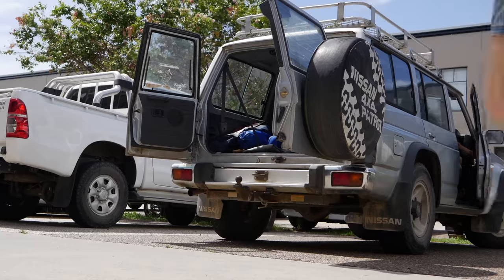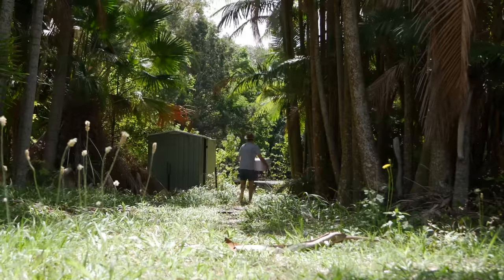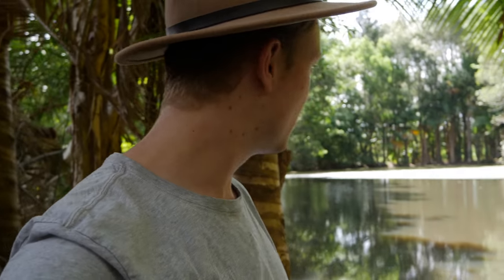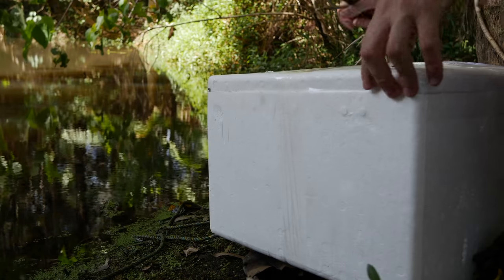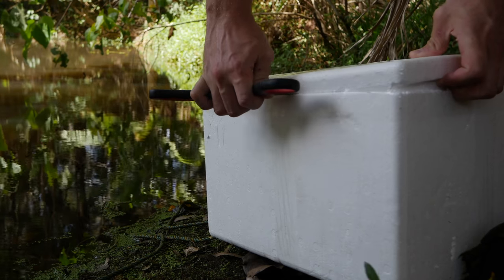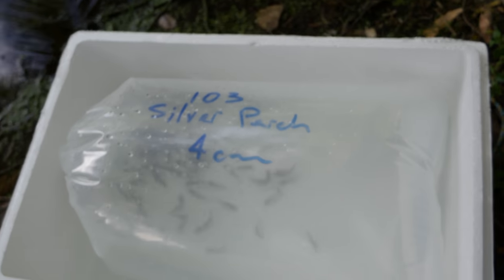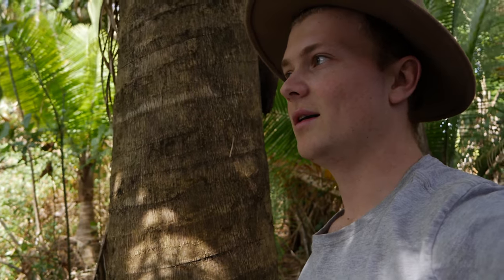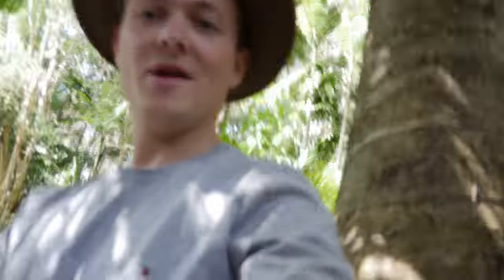BUY, STOCK AND RELEASE FISH IN DAMS OR PONDS 4K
I really hope you enjoyed the video as much as I did making it. Plenty more videos to come.
Cheers zaccy :)

= THE LURES I USE =
TOP OF THE RANGE LURES FOR  GIANT MONSTER PB BASS

EARLY MORNING/ LATE AFTERNOON - SURFACE LURE

Duo Realis Shinmushi Custom Cicada 50mm
Kato Karnage (Green Keep, Gingernut, Black Witch) cicada 40mm
Micro Pompadour Honebone Clear 42mm
Tiemco Soft Shell Cicada Bumble Bee 40mm
Semi Transparent popper 50mm

MID MORNING SHALLOW CLEAR/STAINED WATER - CRANK BAITS AND JIGS

Saku Crank JNR 38mm
Strike Pro Cranky 42mm
Bassman Crayfish Crank Bait 60mm
Jig Heads 1/8oz #2 Hook
Ricks Fish 2”/5cm Soft Plastic Curly Tail Grub – Multiple Colours
J Spinner, Spinnerbait / buzz bait

MID DAY DEEP DIRTY WATER - CRANK BAITS AND SPINNER BAITS

Strike Pro Small Supersonic 2-3/8in
TT Lures Vortex Spinnerbait
Bassman Spinnerbait (1/4oz, 3/8oz, 1/2oz

Percalates novemaculeata, Somerset Dam, Moogerah Dam, Lake Lyell, Wyaralong Dam, Clarence river Bass fishing, Maroon Dam, bangalow, lismore, brisbane, byron bay, casino, wilsons river, richmond river, Assassin fishing kayak - forest camo, Golden perch, Murray cod, Estuary perch, Bidyanus bidyanus, Mangrove red snapper, Mary River cod, Barramundi, Mary River Australian Bass, bass fishing, christmas, creative lures, diawa generation, Diawa sol, diawa T3, fathers day fishing, dad fishing, kayak fishing snags, freak, freak assassin, freak kayak package, freak kayaks, freak sports freshwater fishing, fresh water fishing kayak, kayak anchors, kayakers, Kayak Fishing, kayaking, kayak life jackets, kayaks lure fishing, Murry River Cod, new year paddle, railblaza recreational kayak, Saratoga, saratoga fishing Shimano, stradic ci4, South East Queensland, Tarpon, wild bass, win, yak, Yellow Belly, z man, zman bass, African Cichlid Tank, How to keep African Cichlids, African Cichlid Tank Beginners Guide, Mbuna Biotope, Malawi Cichlids, Rift Lake Cichlids, Mbuna, Marc Boulton, Guide For Setting Up A Fish Tank, How to setup an Aquarium, How to set up a fish Tank, How to set up an African Cichlid Tank, How to set up a Cichlid Tank, How to set up a Tropical Fish Tank, How to paint a fish tank, What paint to use to pain a fish tank, Aquarium background, Painting a fish Tank, Aquarium Lighting, How to set up a T5 Starter Unit, giveaway, Best Aquarium Lighting, Aquarium T5 Lighting, iQuatics, How to aquascape an aquarium, How to aqua-scape an aquarium, How to Aqua Scape an aquarium, Aquarium Aquascaping, How to rinse sand, How to rinse coral sand, How to rinse play sand, Aquarium substrate, how to keep your aquarium crystal clear, How to stop your substrate from going cloudy, How to fill a fish tank with water, how to breed discus, discus, how to, discus breeding, How To Add Water To An Aquarium, zacpenprase bassfising How to fill a fish tank with water without disturbing the substrate, Aquarium Filtration, African cichlid tank filtration, Cichlid tank filtration, How to filtrate a cichlid tank, Aquarium External Filters, How to Seed a New Aquarium Filter, How long to seed a new filter, What is Seeding a New Aquarium Filter, What is Seeding a New Aquarium, How set up an external filter, Fish Tank Filters, How to use Aquarium Wave makers, Wave makers for African Cichlids, The Benefits of Wave makers in an Aquarium, How to heat an aquarium, How to Heat a fish Tank, African Cichlid Hub Forum, how to raise fry, diy, "Hara Gallireya Reef" Afra Mbuna rift lake cichlid "lake Malawi" fish tank aquarium "African Cichlid"
HOW TO BREED AFRICAN CICHLIDS
HOW TO GET YOUR AFRICAN CICHLIDS TO BREED
BREEDING AFRICAN CICHLIDS
AFRICAN CICHLIDS SPAWNING
AFRICAN CICHLIDS BREEDING
How to breed cichlids
breeding cichlid tips
petshop tour
fish room tour
The BEST YouTube camera set-up!
eBay, MYSTERY BOX, Nissan, Jeep Wrangler, 4x4 off road